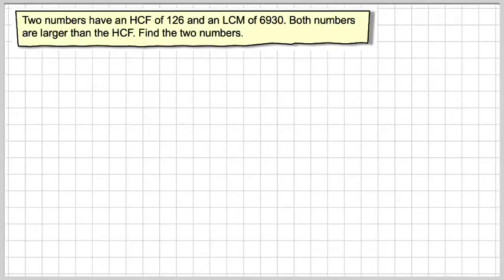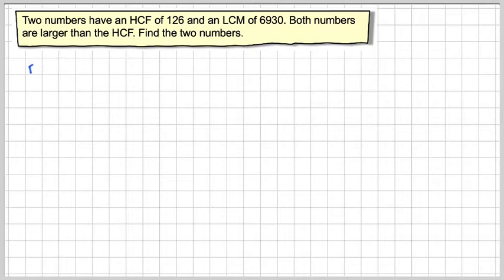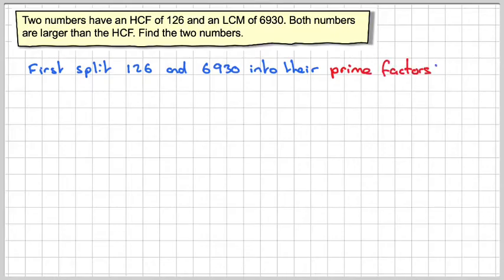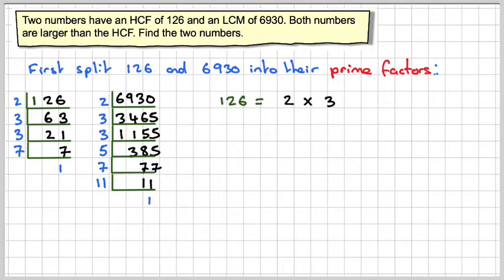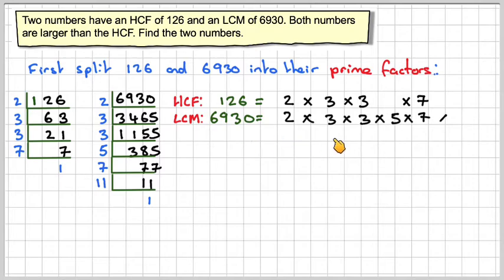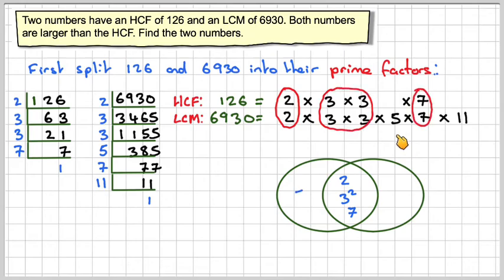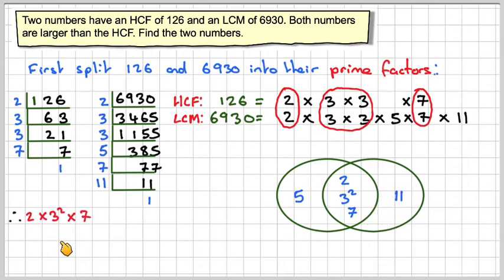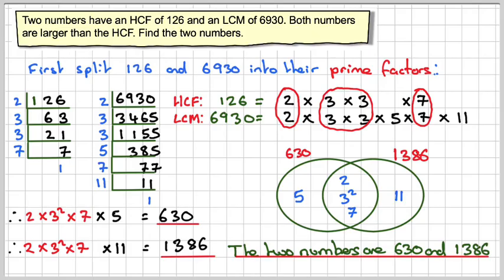Finding two numbers from their HCF and LCM